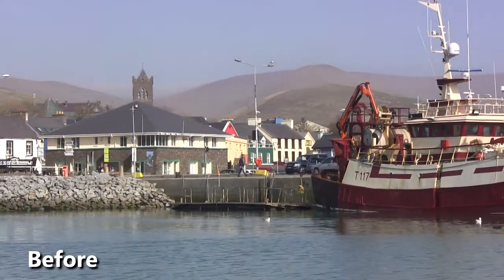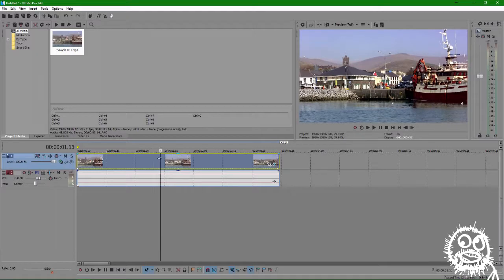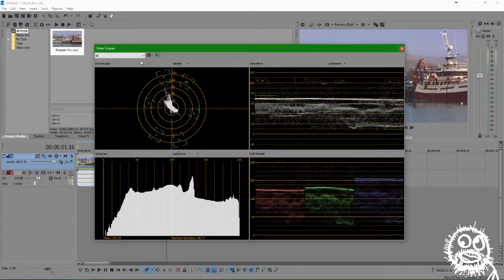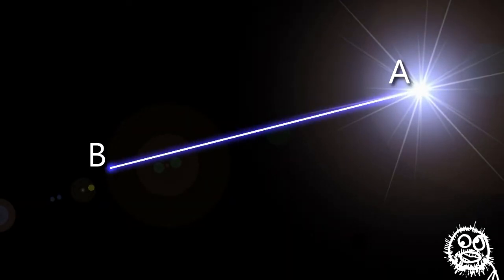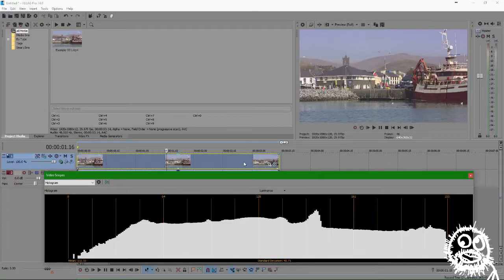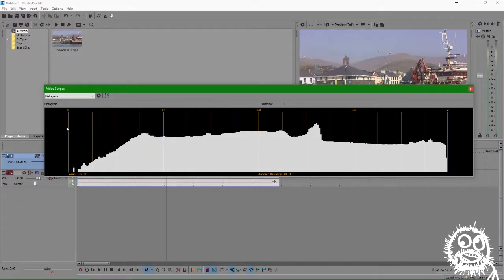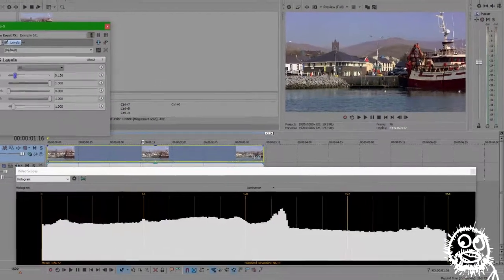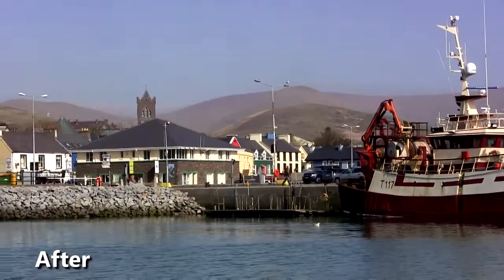Magix Vegas 011 How To Use The Levels Effect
I use the levels effect on every single video that comes across my desk.  After watching this you'll see why.